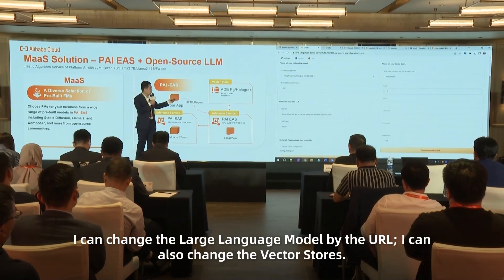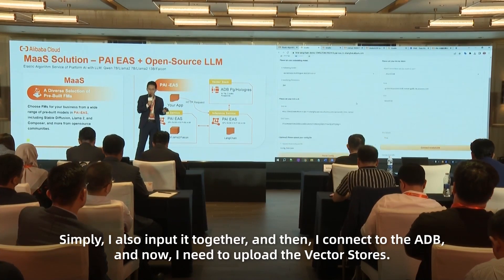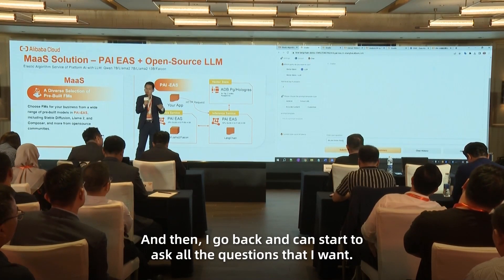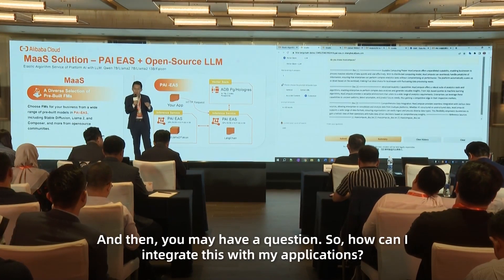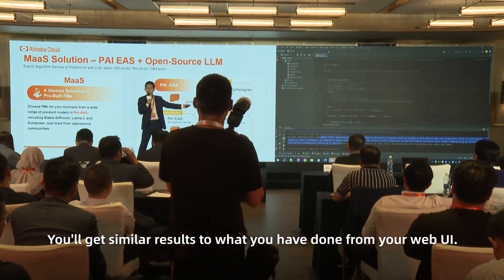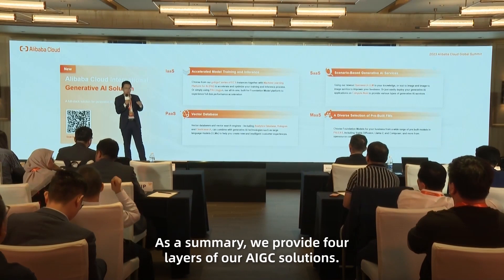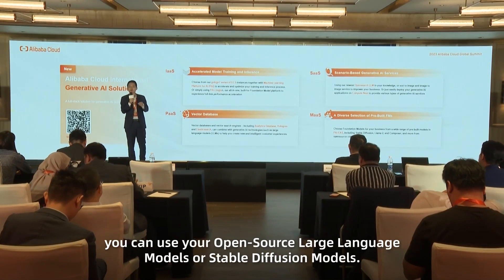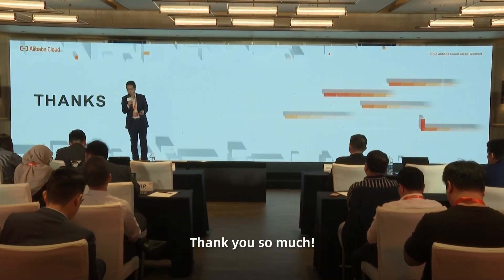2023 Alibaba Cloud Global Summit: Generative AI: From Opportunity Emergence to Capability Evolution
The 2023 Alibaba Cloud Global Summit has come and gone, but several replay videos are now available on demand! This one features Haoran Wang (Chief Data Intelligence Architect, Alibaba Cloud Intelligence International), discussing “Generative AI: From Opportunity Emergence to Capability Evolution.” Listen to him discuss the capability evolution of AI, from prediction to understanding and creating.